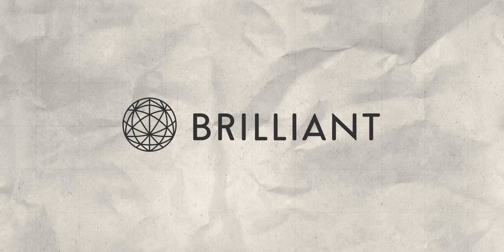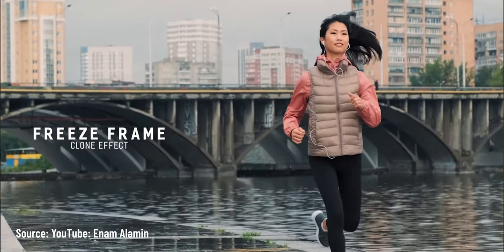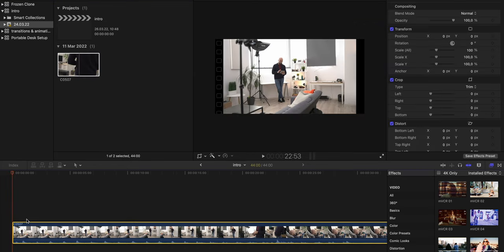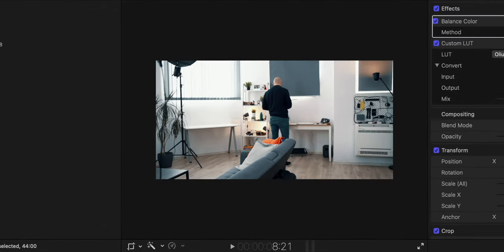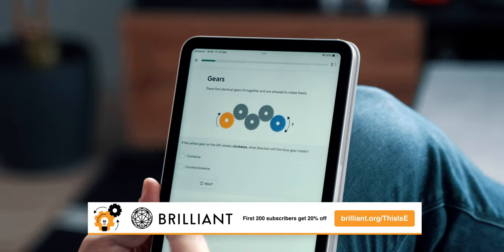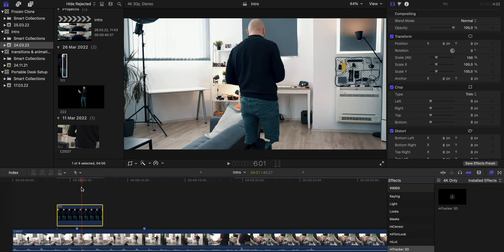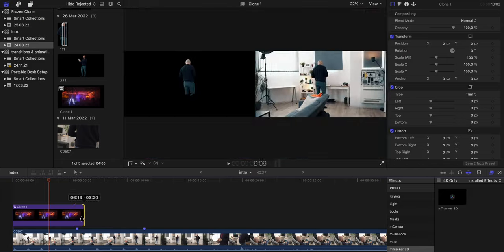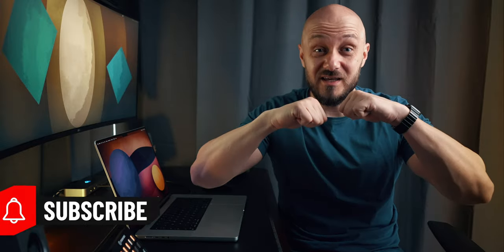How I Create My YouTube Intros - Freeze Frame Clone Tutorial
00:00 | Intro
01:22 | Few things to consider
02:14 | The idea behind
03:43 | First step
03:58 | Second step
04:50 | Using Affinity Photo
05:29 | Creating the effect
09:15 | Before the final step
09:50 | Extra steps to be more interesting